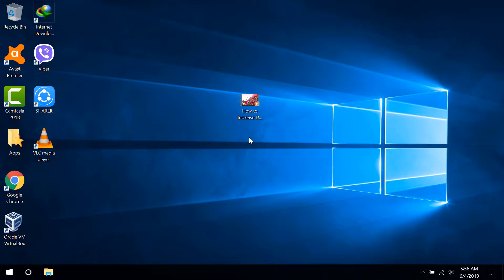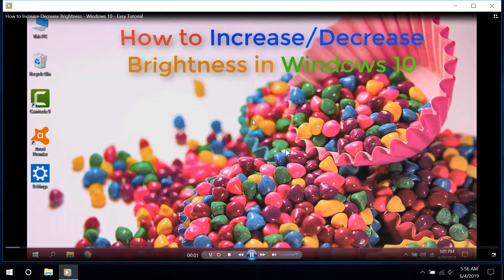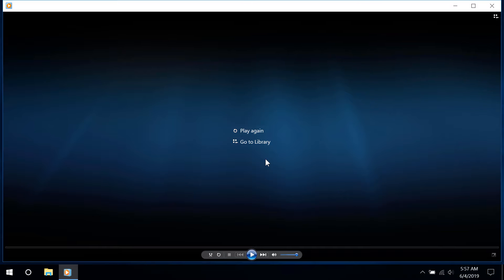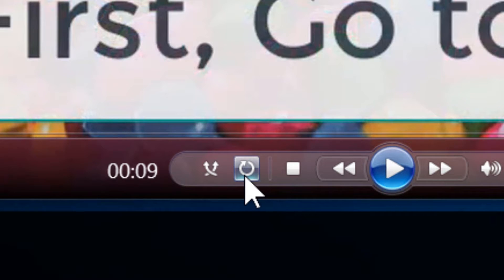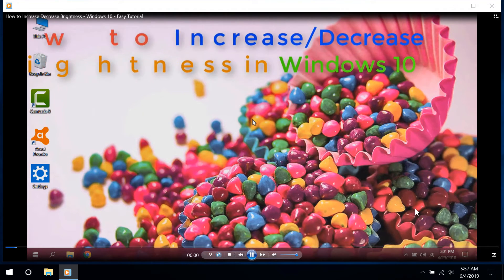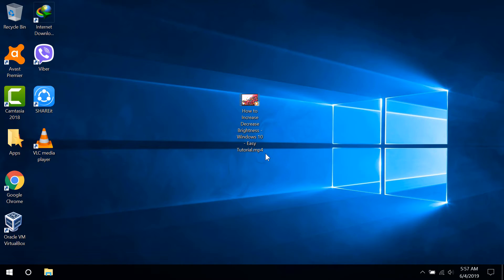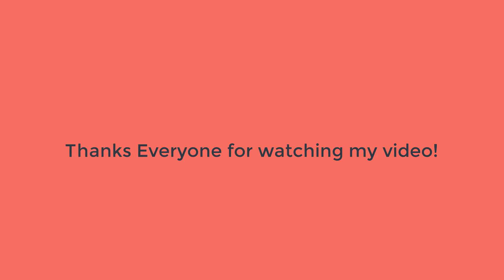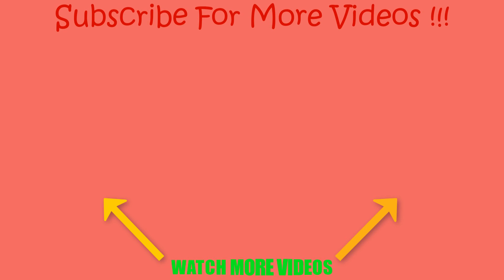How to Repeat Videos/Songs on Windows Media Player | Easiest Method - 2019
This video will help you in order to play the same video or music file again and again.

As a windows user, I have encountered the problem of not having the ability to replay it in most of the cases when I needed. So, if you use windows media player (default media player of most of the windows versions) you may see that repeat button on the left side of the controls.